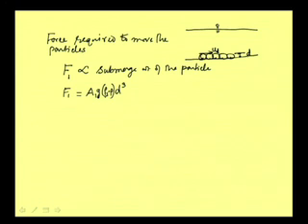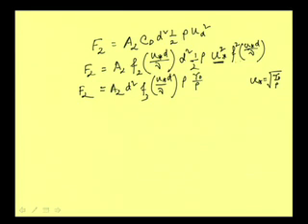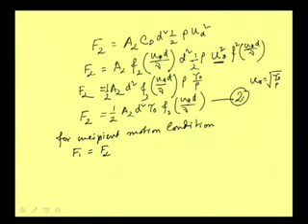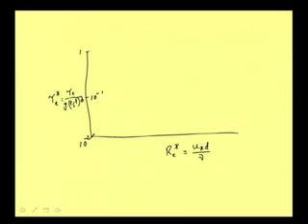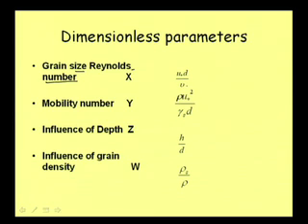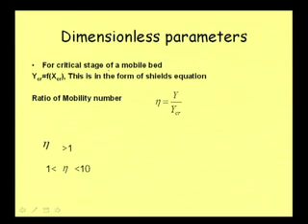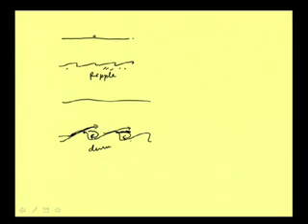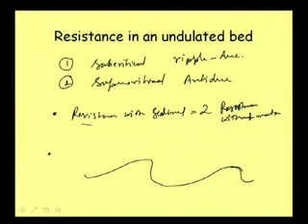Mod-2 Lec-6 Incipient Motion Condition and Regime of Flow